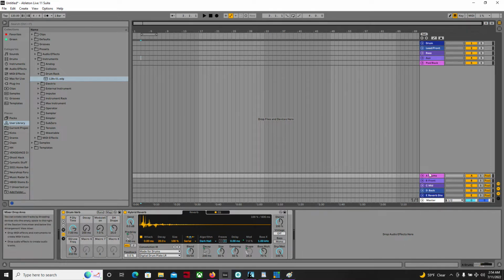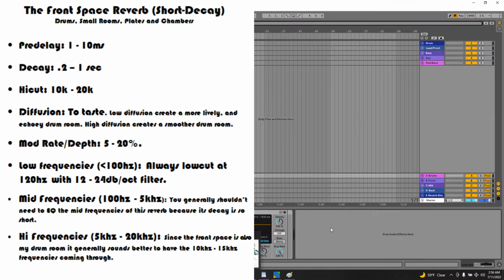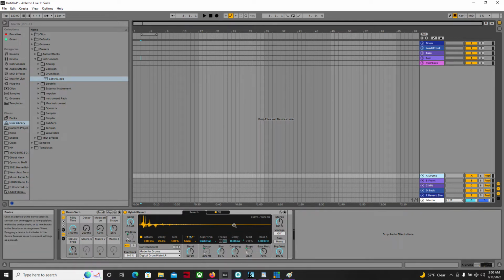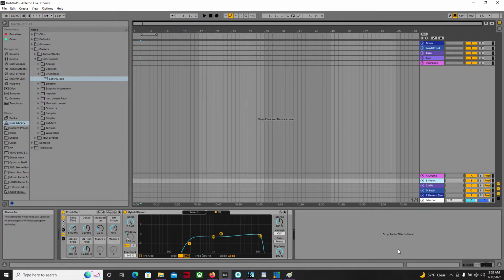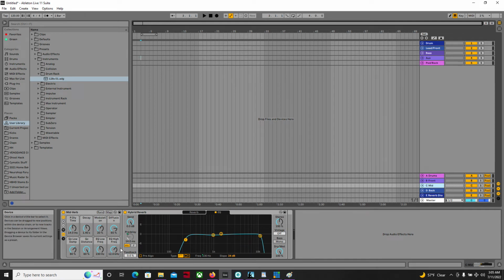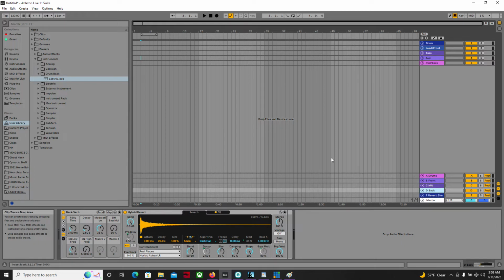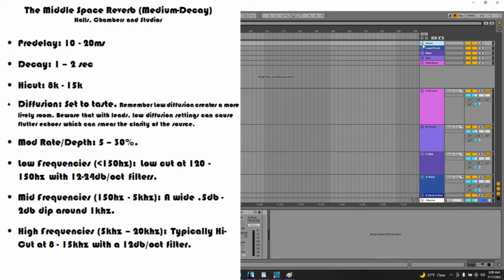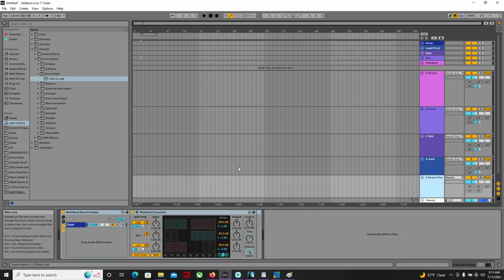Creating a 3D Mix Space Using Reverb As a Utility - Guide to Ableton's Hybrid Reverb.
Here is a quick tutorial showing you how to set up reverb on your send channels to give your mix real depth and clarity.